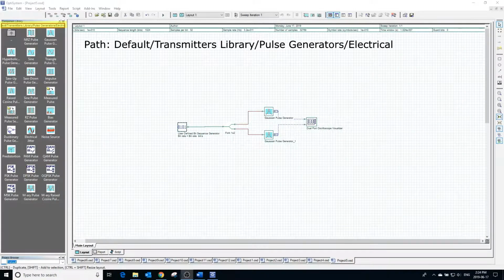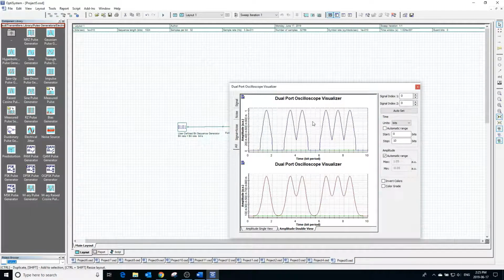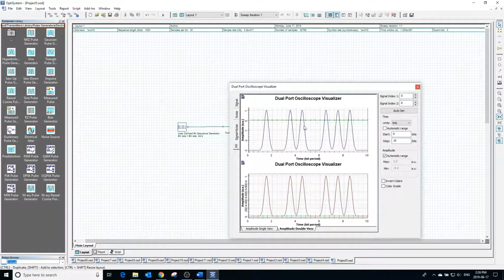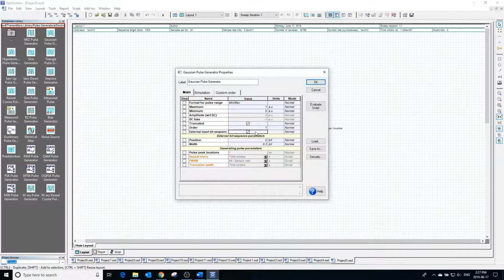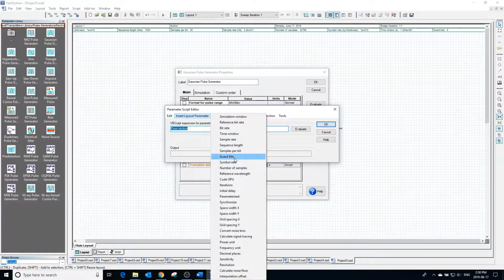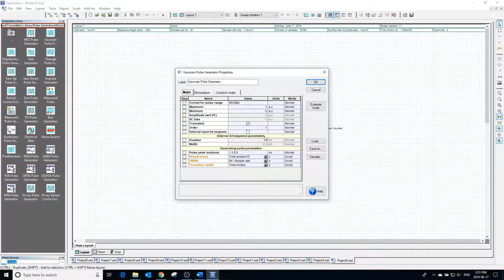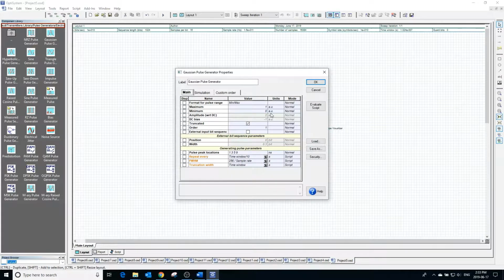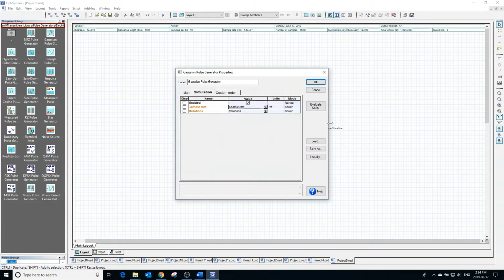Introduction to Optisystem - The Gaussian Pulse Generator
In this Optisystem introductory video we will be looking at how to setup the gaussian pulse generator.